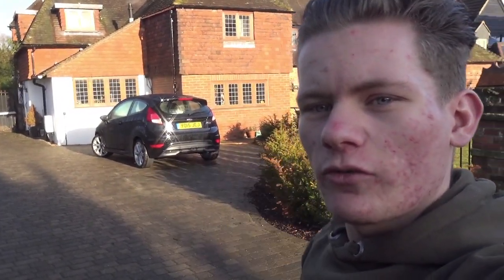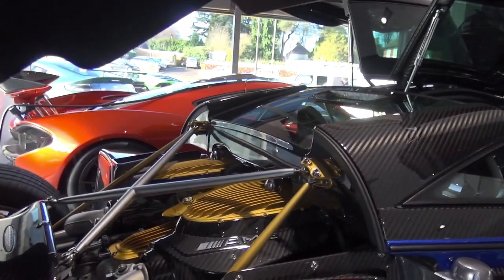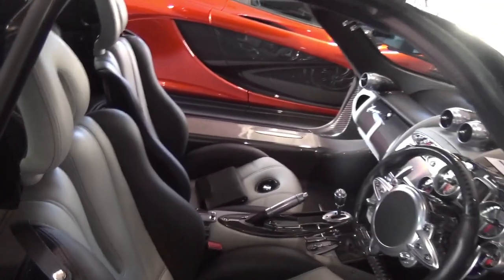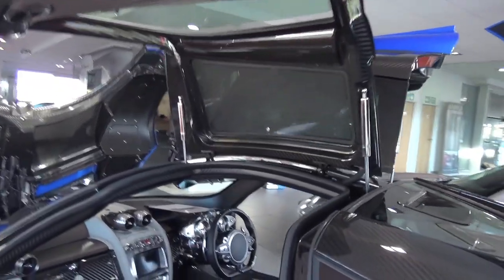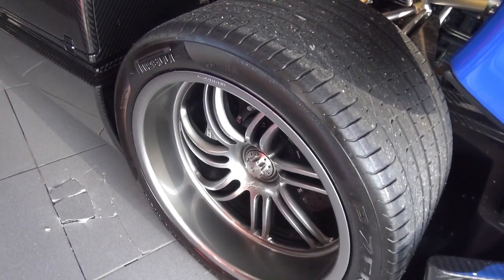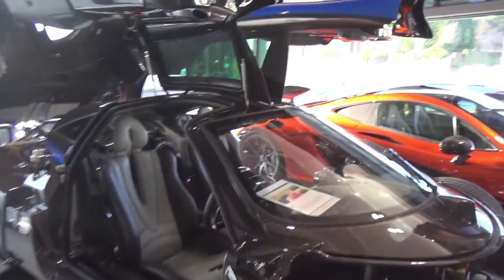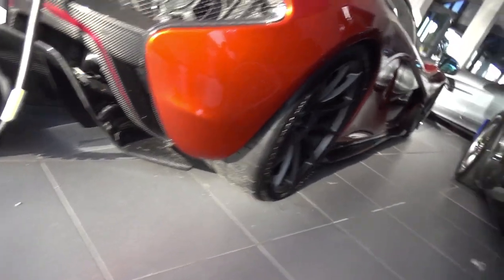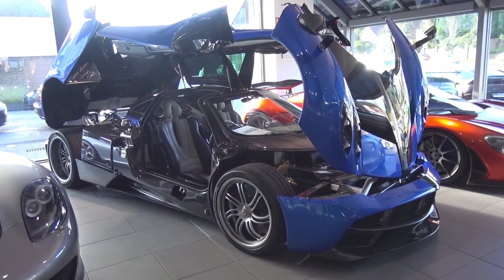Finding A Pagani Huayra!!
I went to Romans International to have a look at this stunning Pagani Huayra!

Massive thank you to Romans International for letting me film the Huayra.

Harry